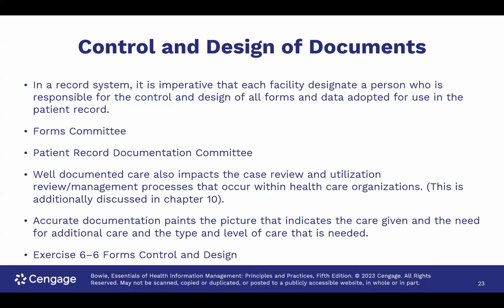him 120 ch 6 video #3